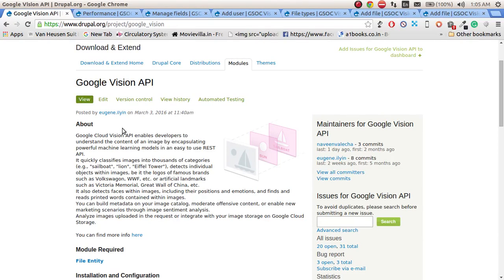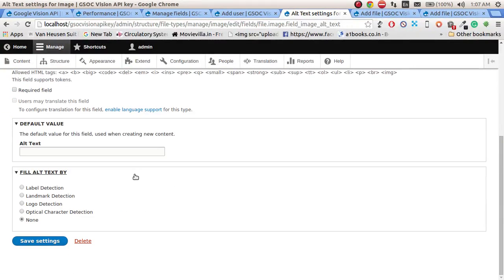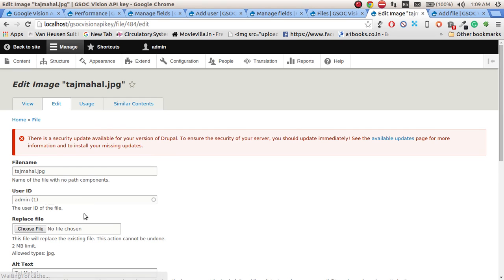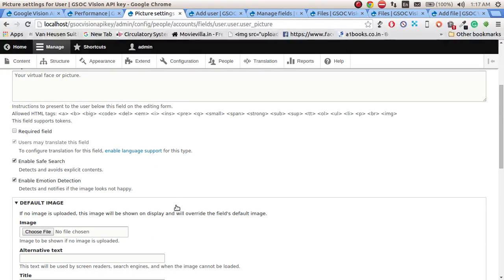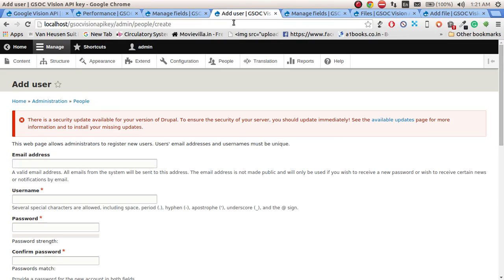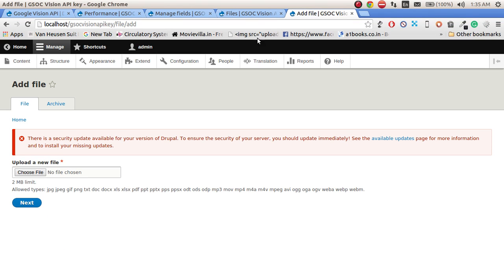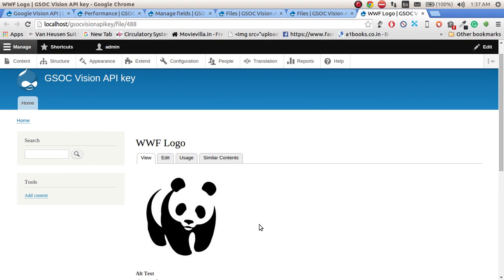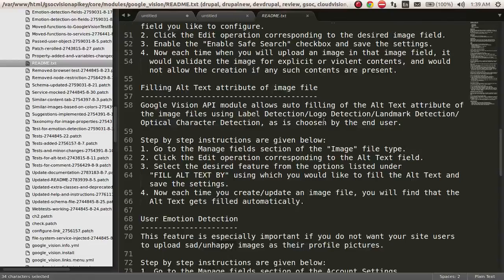How to use Google Vision API module on Drupal site (Part II)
In this video, we will see how to use the Google Vision API to:
1. Fill the Alternate Text field of an image
2. Detect the emotions in user profile pictures
3. Group the images based on their dominant colors.